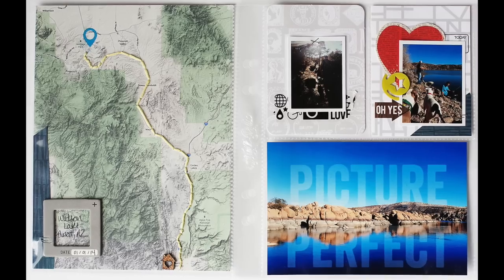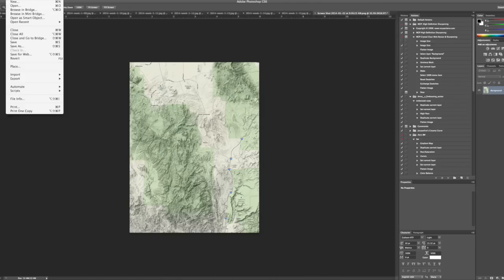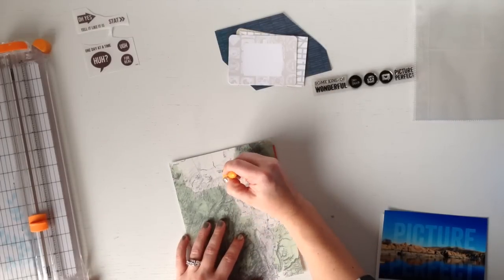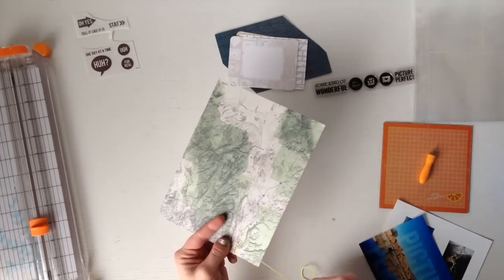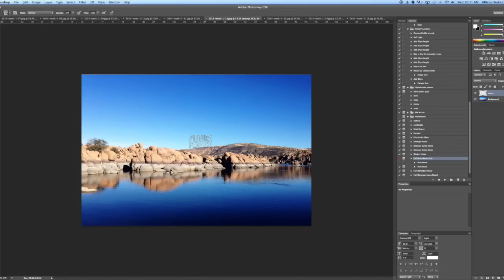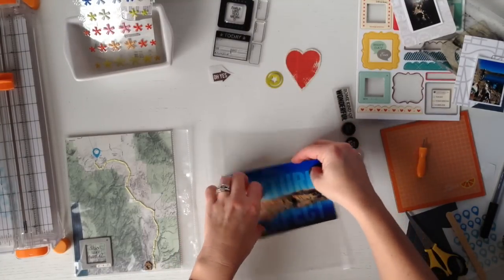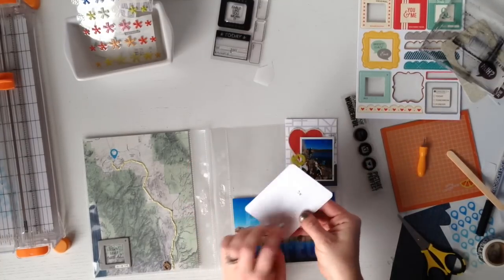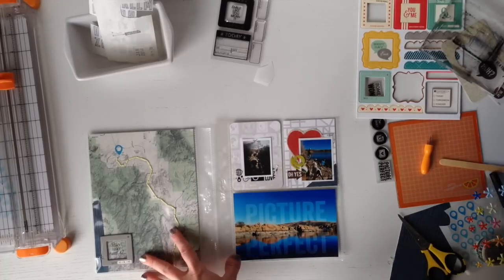Allison Waken - Picture Perfect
Allison Waken from the Studio Calico Creative Team walks you through how she put together a spread in her travel Handbook.